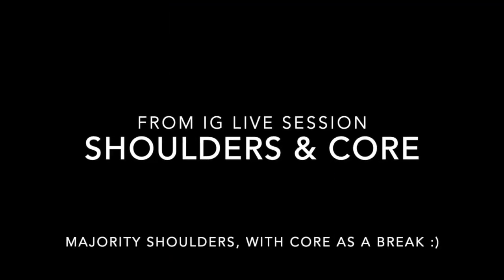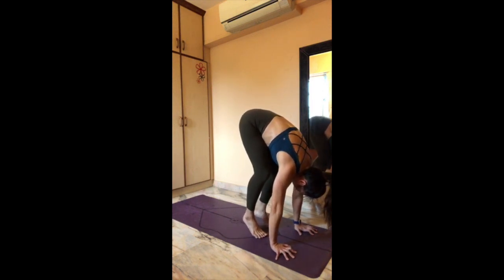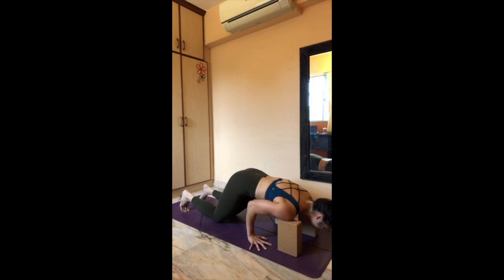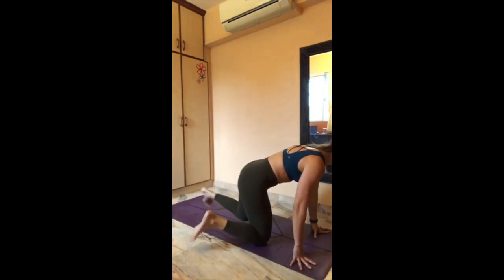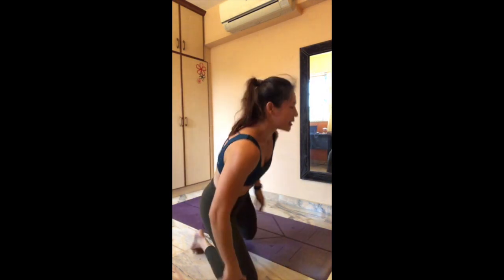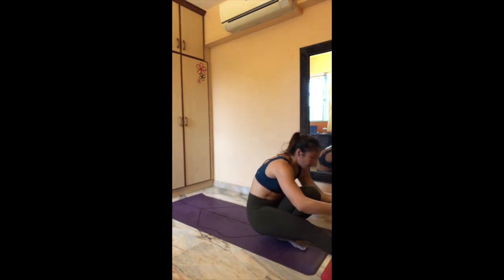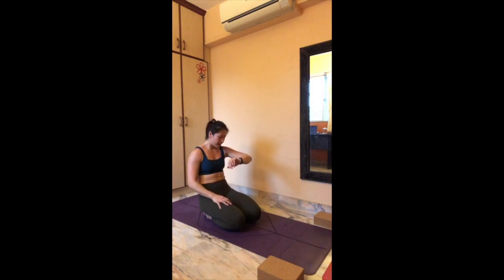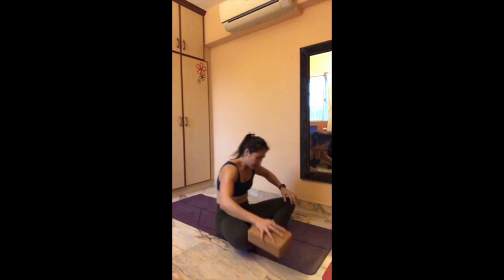IG Live 14Apr20 Shoulder and Core workout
A predoninantly shoulder strength workout, with some core exercise in-between as rest. We will be going through push-ups 101, closed-arm push-ups (chaturangas), combining them into a sequence, then visiting other things like awkward plank, dolphin presses, side planks so as to build your shoulder stability muscles. Core work in-between because it's an excellent opportunity to strengthen your core, always! Try not to follow my shape or pace if you can't, but listen out for cues and understand how your body is responding to them. Let's go!